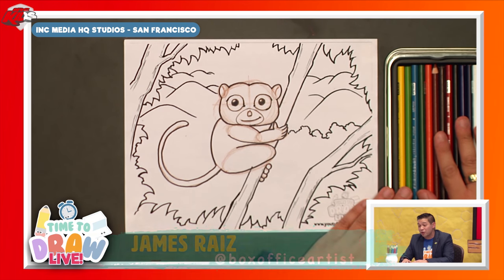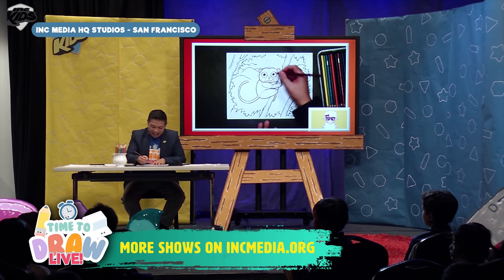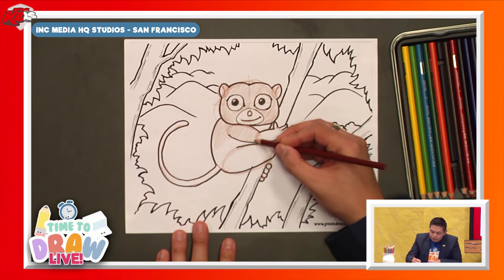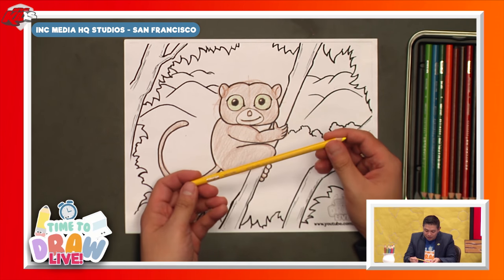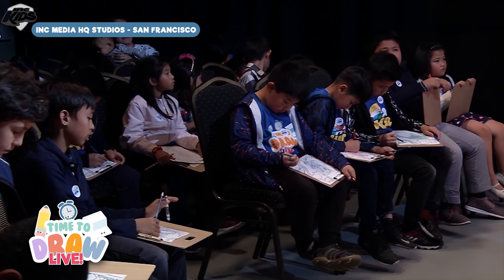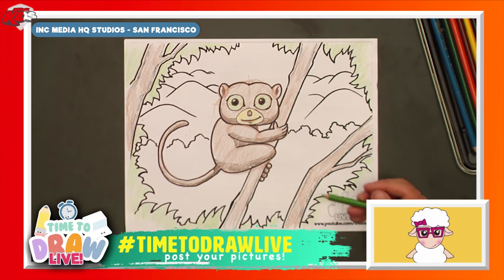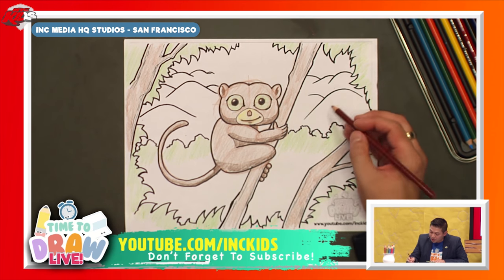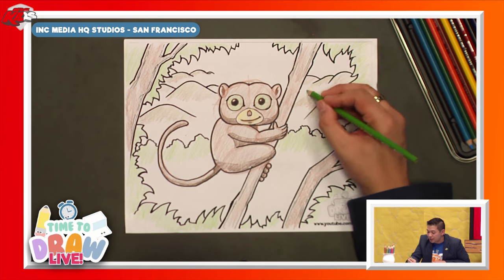How to Color a Tarsier | Time to Draw LIVE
Watch this excerpt from the LIVE show of "Time to Draw," and learn to color and shade a Tarsier drawing with artist James Raiz.